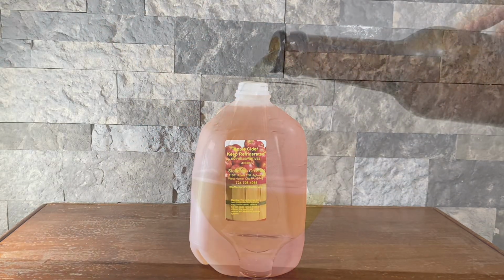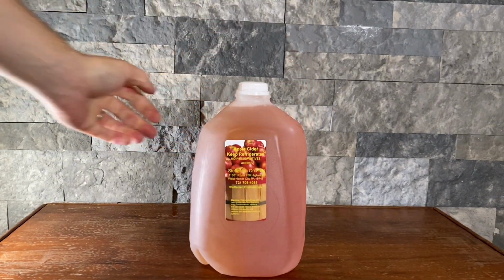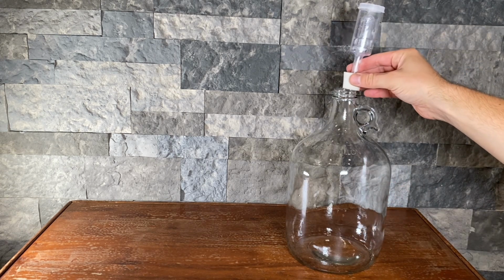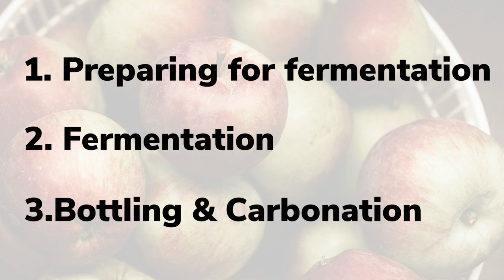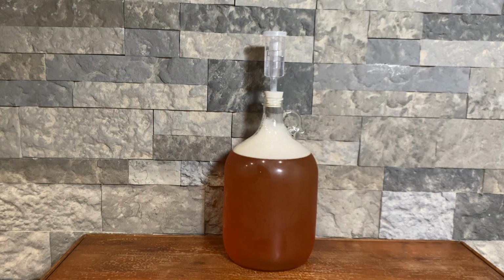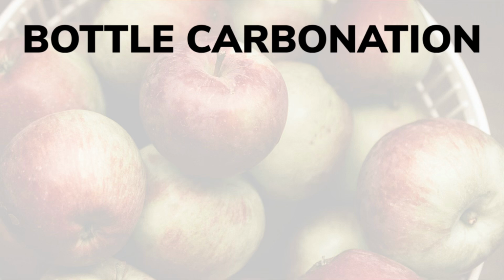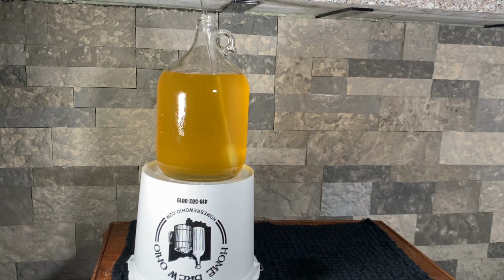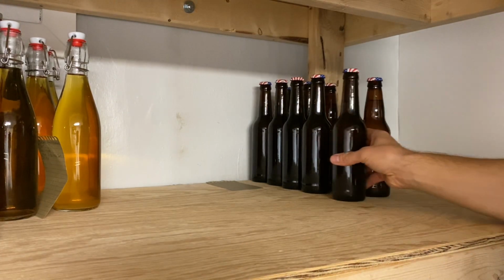Naturally Fermented Hard Cider: EASY Homemade Recipe (No Added Yeast!)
Are you ready to make delicious hard cider right in your own home, the natural way? Join Sustainable Dan in this easy-to-follow guide as we show you how to make naturally fermented hard cider without the need for commercial yeast!

This video is perfect for homebrewers, cider makers, and anyone interested in natural fermentation or making wine at home. We'll walk you through the entire process, from selecting the right apples or apple juice to bottling your finished wild fermented hard cider. Discover the simple secrets to letting nature do the work, resulting in a unique and flavorful homemade cider.

In this video, you'll learn:
 * The essential ingredients for natural hard cider fermentation.
 * Step-by-step instructions for a DIY hard cider that ferments spontaneously.
 * Tips for successful wild yeast fermentation for your cider or wine.
 * What equipment you'll need for home cider making.
 * How to achieve a delicious homemade wine or cider with minimal effort.

Whether you're a beginner looking for a simple hard cider recipe or an experienced fermenter wanting to explore traditional fermentation methods, this video has something for you. Say goodbye to store-bought yeasts and embrace the power of natural microorganisms for a truly authentic apple cider experience!

Wine Making Supplies on AMAZON

Recipe:
1.1 gallon of UNPASTEURIZED and PRESERVATIVE FREE apple juice.

Equipment:
1. 1 gallon glass jug
2. Airlock
3. Funnel
4. Turkey baster or wine thief
5. Racking cane
6. Bottling wand(optional)
7. Bottles and Caps
8. Hydrometer and graduated cylinder

Method
1. Sanitize your equipment!
2. Put Apple Juice into carboy (take specific gravity reading)
3.SHAKE CIDER!!!
4.Place on air-lock.
5.Let cider ferment for 3 weeks
6.Check specific gravity. (Should be near 1.000)
7.Rack into clean container.
8.Add 1 cup apple juice then stir gently
9.Bottle
10.Allow to carbonate for 2-3 weeks
11.Enjoy!